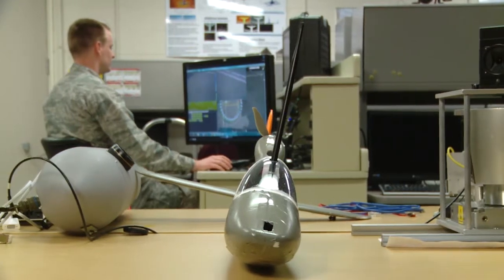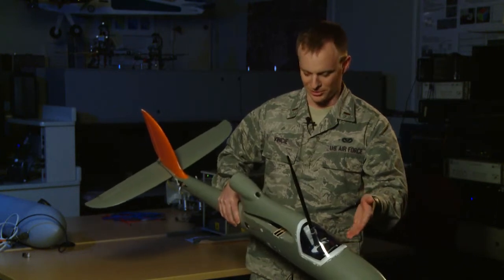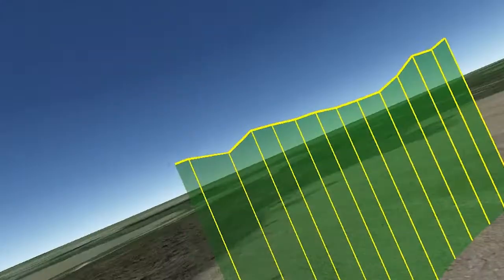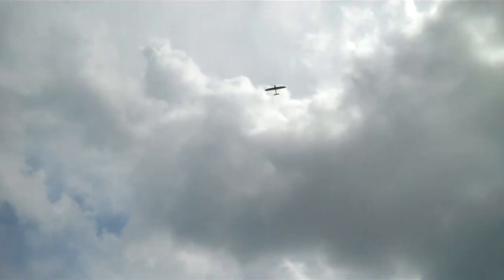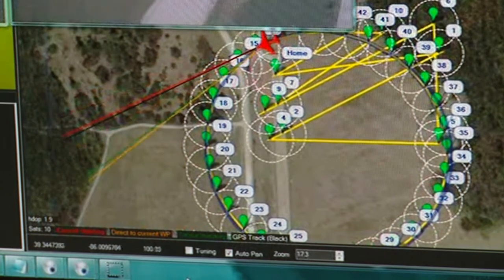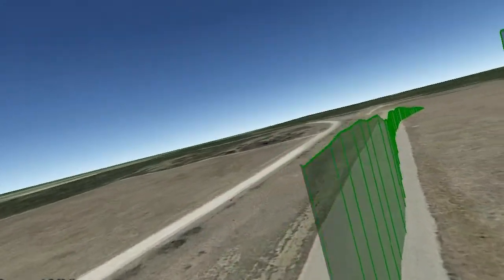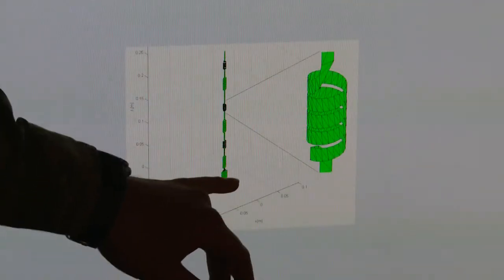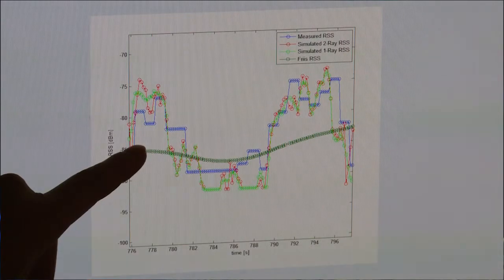Airborne Wireless Communication Modeling and Analysis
2 Lt Matthew Vincie